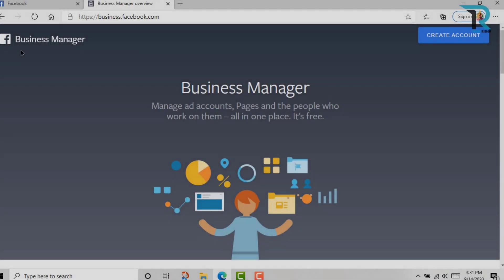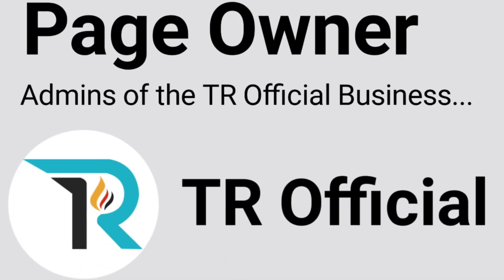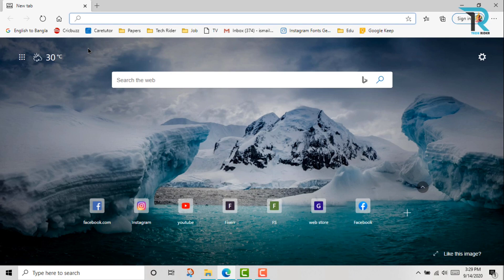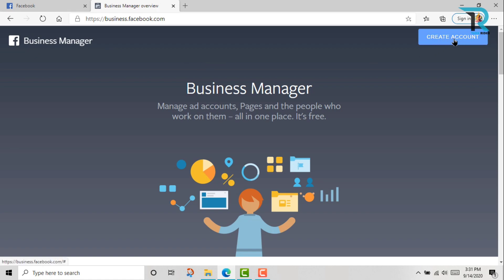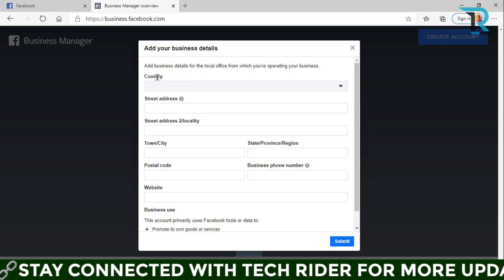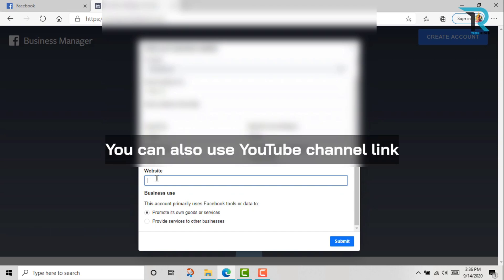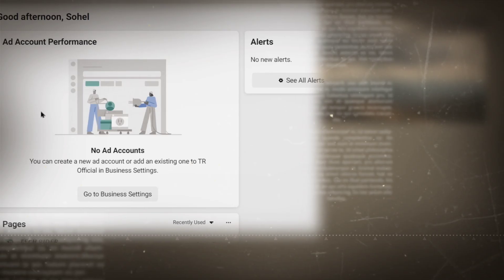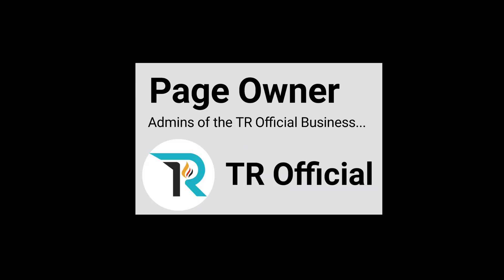Create A Business Manager Account || ✔Facebook Business Update 🔥🔥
𝗙𝗶𝗿𝘀𝘁 𝗼𝗳 𝗮𝗹𝗹, If someone owns your Facebook page, then you will be lost your page Ownership and if he wants then he can kick out you from the admin role.

🕵 𝗞𝗲𝗲𝗽 𝗶𝗻 𝗺𝗶𝗻𝗱: Admin and Owner are not the same. If you create a page, then by default you are the admin of that page but not an owner yet. For getting this ownership you must add your business manager account to your Facebook page.

💥𝙎𝙤 𝙮𝙤𝙪 𝙝𝙖𝙫𝙚 𝙖 𝙁𝙖𝙘𝙚𝙗𝙤𝙤𝙠 𝙥𝙖𝙜𝙚 𝙬𝙞𝙩𝙝 𝙨𝙤 𝙢𝙪𝙘𝙝 𝙛𝙖𝙣 𝙛𝙤𝙡𝙡𝙤𝙬𝙚𝙧𝙨, 𝙧𝙞𝙜𝙝𝙩!

🙋 𝗕𝘂𝘁 𝘆𝗼𝘂𝗿 𝗽𝗮𝗴𝗲 𝗶𝘀 𝗻𝗼𝘁 𝘀𝗲𝗰𝘂𝗿𝗲, 𝗱𝗼 𝘆𝗼𝘂 𝗸𝗻𝗼𝘄 𝘄𝗵𝘆?
Because your page is not connected with any Business Manager Account. 𝗬𝗼𝘂 𝗰𝗮𝗻 𝗮𝘀𝗸 𝘄𝗵𝗮𝘁 𝗶𝘀 𝘁𝗵𝗶𝘀!?

Yes, Business Manager is a Facebook tool that helps organize and manage your business. By connecting this business manager account to your page you can get your page 𝗢𝗪𝗡𝗘𝗥𝗦𝗛𝗜𝗣. Then nobody can hack your Facebook page and can't remove you from your page.

🤷‍♀️ 𝗤𝘂𝗲𝘀𝘁𝗶𝗼𝗻𝘀:
1. 𝗛𝗼𝘄 𝗺𝗮𝗻𝘆 𝗯𝘂𝘀𝗶𝗻𝗲𝘀𝘀 𝗺𝗮𝗻𝗮𝗴𝗲𝗿 𝗮𝗰𝗰𝗼𝘂𝗻𝘁𝘀 𝗰𝗮𝗻 𝗜 𝗵𝗮𝘃𝗲 𝗼𝗻 𝗙𝗮𝗰𝗲𝗯𝗼𝗼𝗸?
You need a Facebook profile to create a Business Manager account. You use your Facebook username and password to sign into Business Manager. Note: You can create only 𝟮 𝗕𝘂𝘀𝗶𝗻𝗲𝘀𝘀 𝗠𝗮𝗻𝗮𝗴𝗲𝗿 𝗮𝗰𝗰𝗼𝘂𝗻𝘁𝘀.

2. 𝗖𝗮𝗻 𝗜 𝗰𝗿𝗲𝗮𝘁𝗲 𝗮 𝗙𝗮𝗰𝗲𝗯𝗼𝗼𝗸 𝗯𝘂𝘀𝗶𝗻𝗲𝘀𝘀 𝗽𝗮𝗴𝗲 𝘄𝗶𝘁𝗵𝗼𝘂𝘁 𝗮 𝗽𝗲𝗿𝘀𝗼𝗻𝗮𝗹 𝗮𝗰𝗰𝗼𝘂𝗻𝘁?
No, You can not create a business manager account without your personal account. Because your business manage account is connected with the main Facebook profile.

🙋 𝗡𝗼𝘁𝗲: You can add multiple pages to your business manager account.
You can check here how to add multiple pages to one business manage account

🚫 𝗡𝗼𝘁𝗲: Never add an unknown person as an admin to your Facebook page. Because he can remove you from your admin role. So be careful ✊

🤷‍♀ 𝗦𝗼 𝘄𝗵𝗮𝘁 𝗰𝗮𝗻 𝘆𝗼𝘂 𝗱𝗼 𝗻𝗼𝘄! 𝗟𝗲𝘁'𝘀 𝘁𝗮𝗹𝗸 𝗮𝗯𝗼𝘂𝘁 𝘁𝗵𝗲 𝗽𝗿𝗲𝗰𝗮𝘂𝘁𝗶𝗼𝗻𝘀-

🙋 𝗡𝗼𝘁𝗲: Whenever you will create a business account then there you will be asked to put your website link. If you have no website, then you can use your Facebook page link, YouTube channel link, etc.

⦿ Set up a strong password for your Facebook profile and turn on two-factor authentication. Because your business manager account has a connection with your main profile.

⦿ Now connect your Facebook page to the business account and this way you can get your Facebook page Ownership.

⦿ Never believe an unknown person who may ask to click any link

Hope you can understand the whole issue about business manager account, page ownership, and page admin.

𝗘𝘃𝗲𝗻 𝗶𝗳 𝘆𝗼𝘂 𝗵𝗮𝘃𝗲 𝗮𝗻𝘆 𝗾𝘂𝗲𝘀𝘁𝗶𝗼𝗻, 𝗸𝗶𝗻𝗱𝗹𝘆 𝗹𝗲𝘁 𝗺𝗲 𝗸𝗻𝗼𝘄

𝗢 𝗨 𝗥  𝗖 𝗛 𝗔 𝗡 𝗡 𝗘 𝗟 𝗦